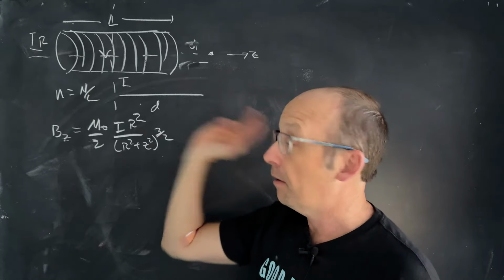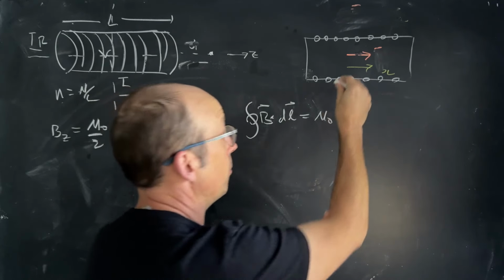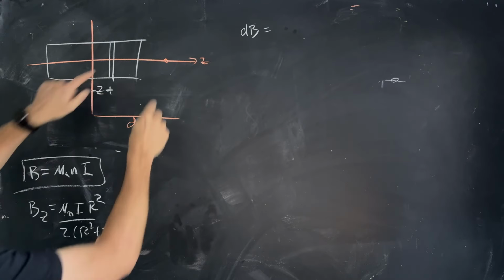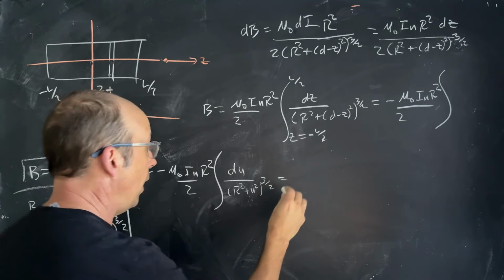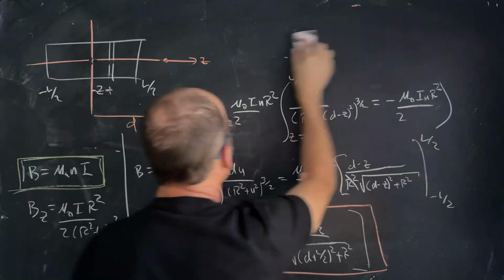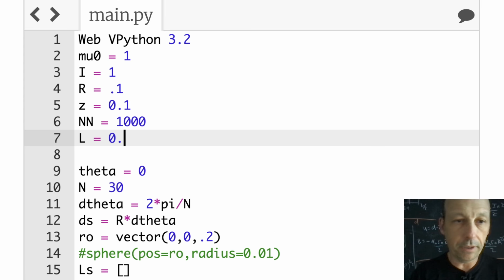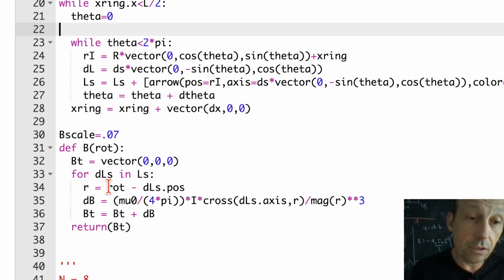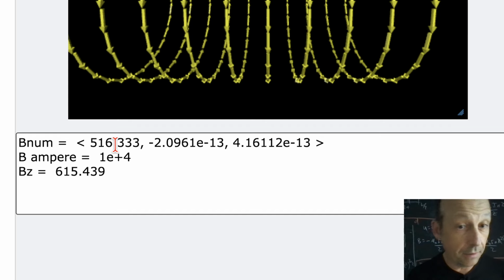Electrodynamics: Magnetic Field due to a Solenoid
Electrodynamics.  Here are three ways to calculate the magnetic field due to a solenoid.
1. Ampere's Law
2. Biot-Savart and integrate.
3. Python